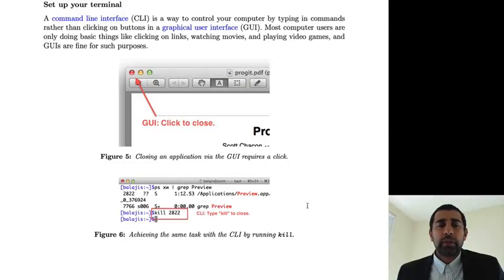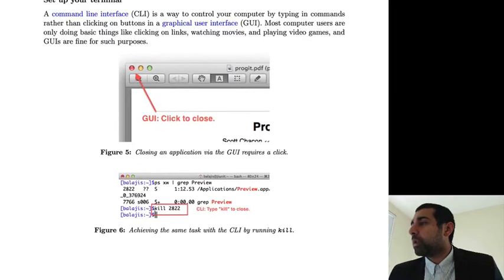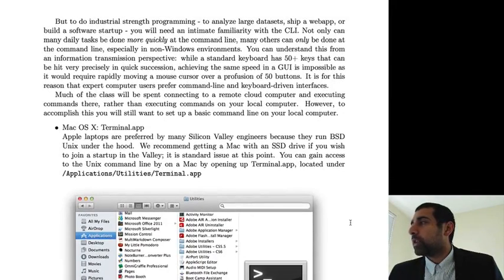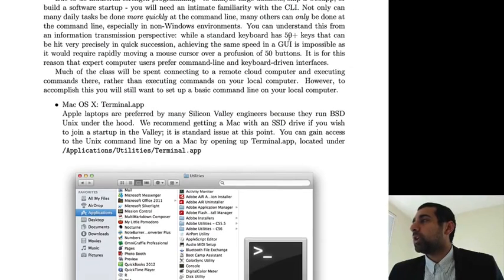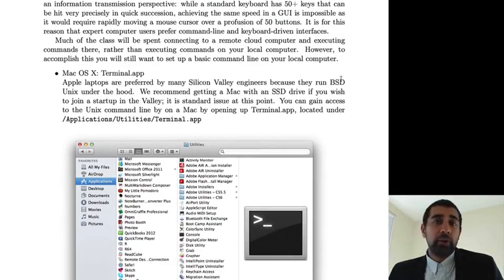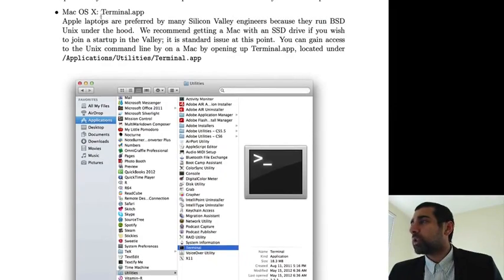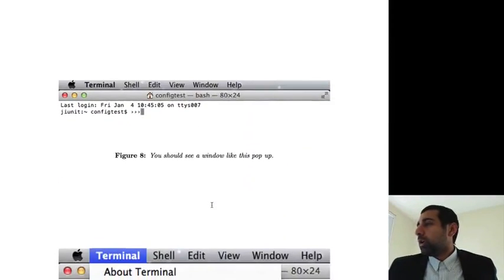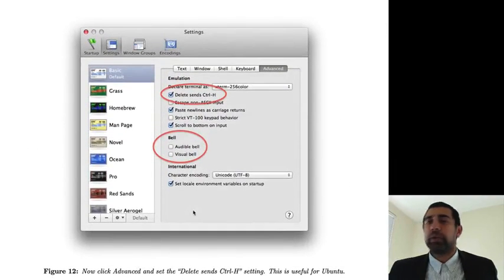4 2 OS X Command Line via Terminal app 202]